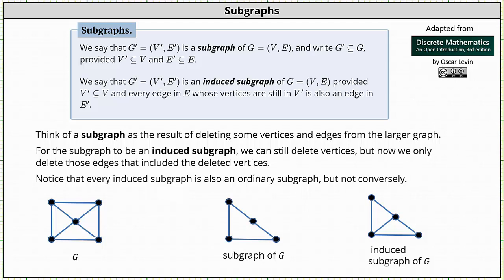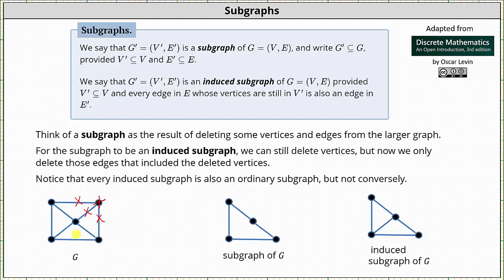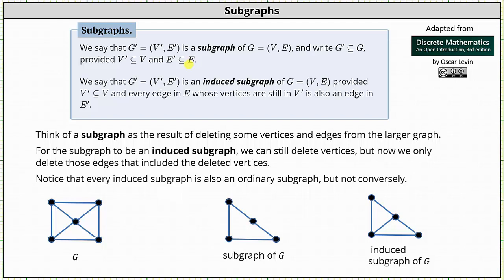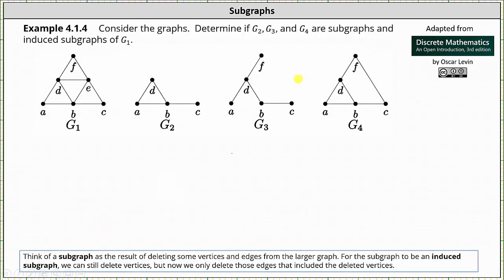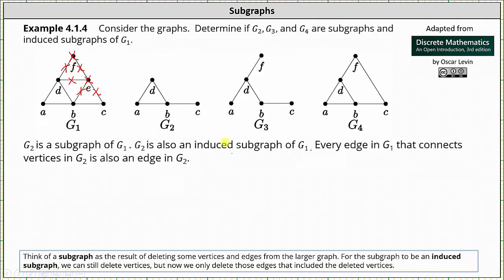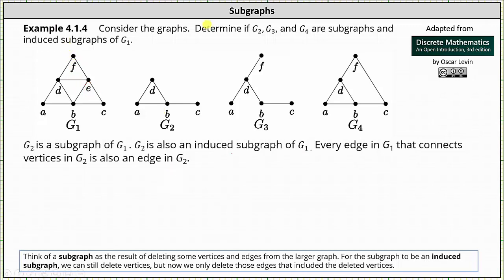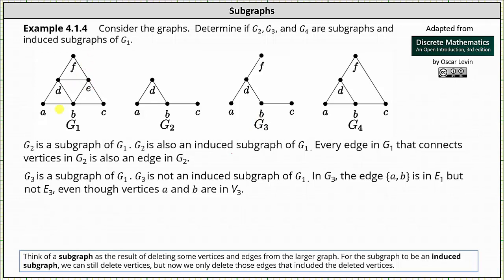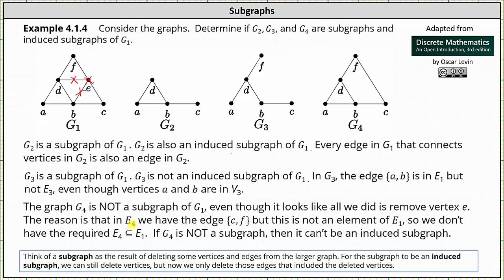Subgraphs and Induced Subgraphs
This video defines and gives examples of subgraphs and induced subgraphs.